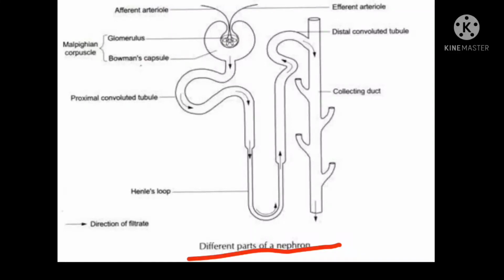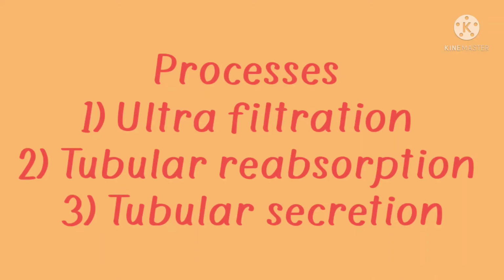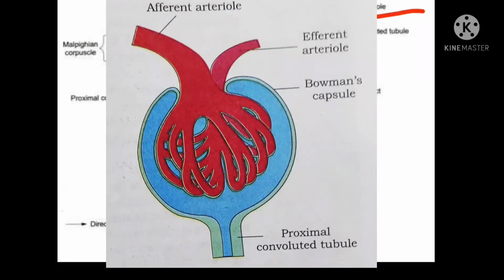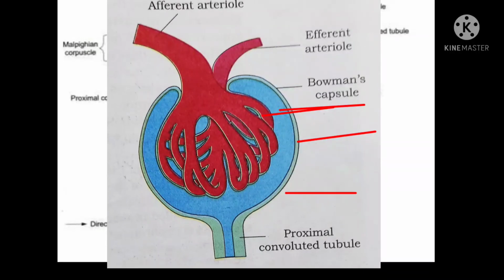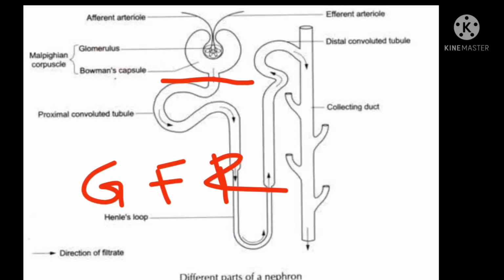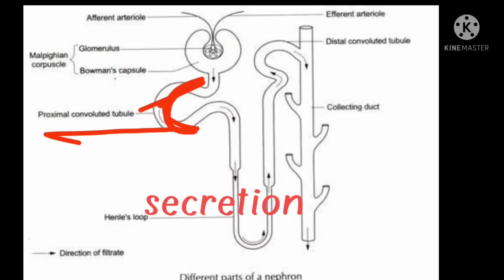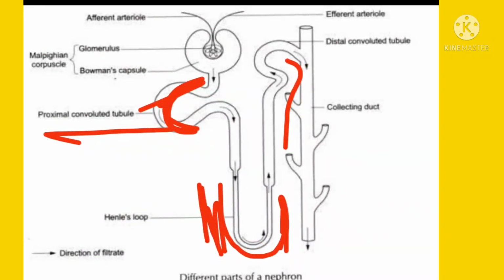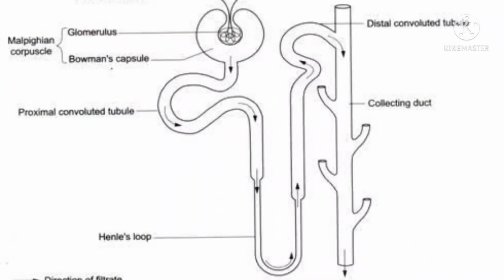Structure and function of Nephron, Class X, CBSE